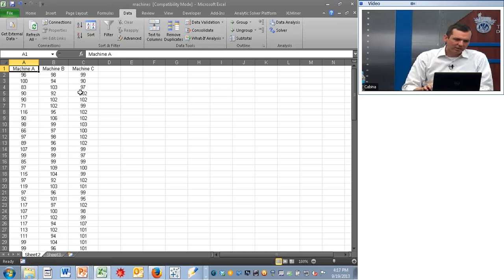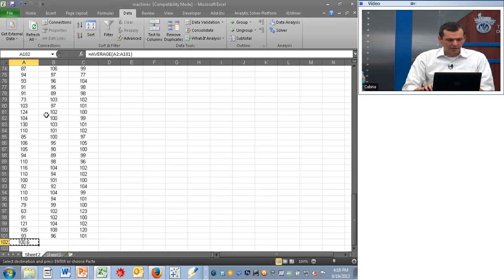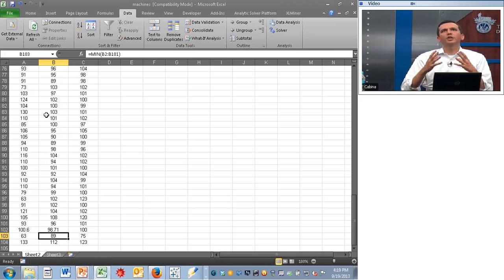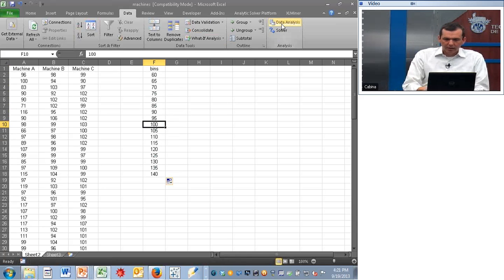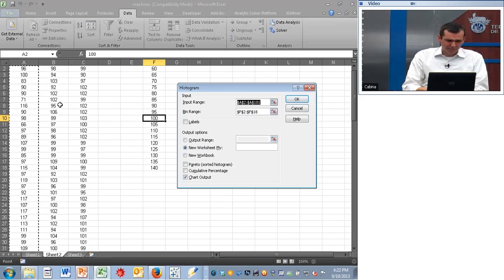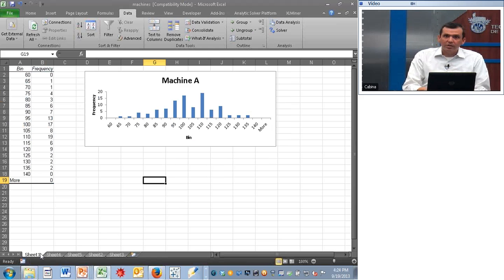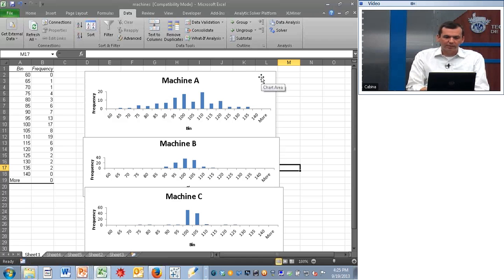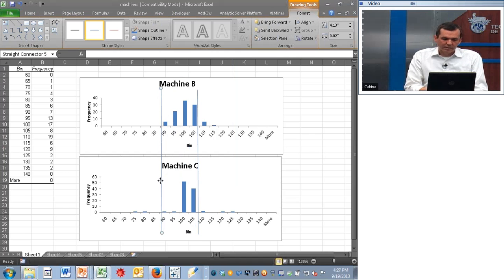Excel 3 Galbreth, Michael 20130919 2018 3 Machine